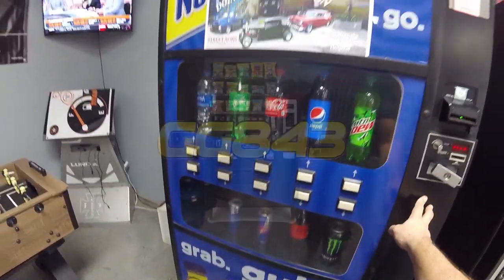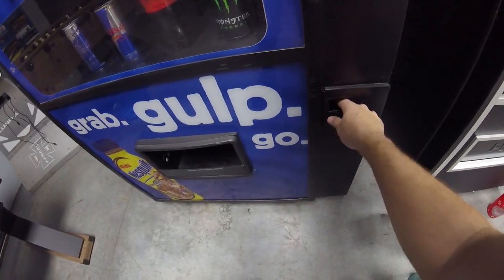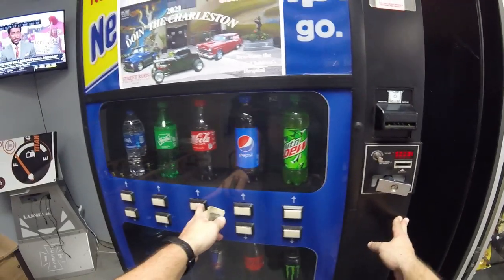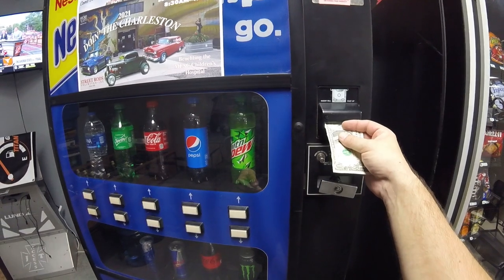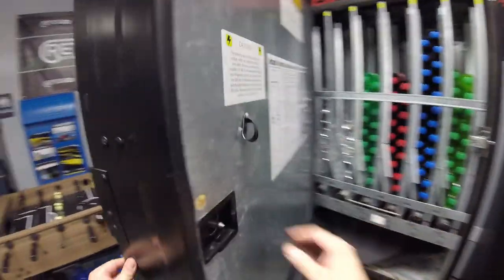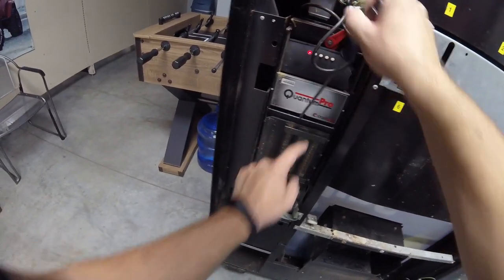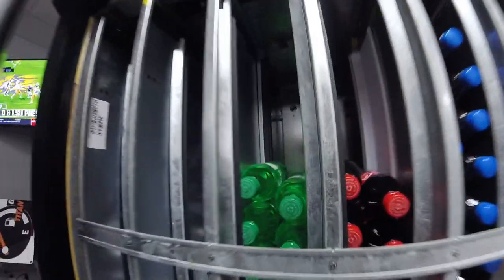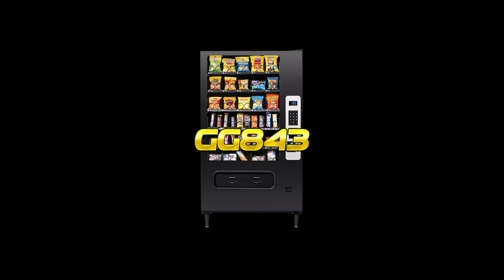Moved Another Vending Machine To A Different Location! Will It Do Better?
What's Up, Guys? Matt here with Galaxygames843 - In this video, we Moved Another Vending Machine To A Different Location! Will It Do Better? This is a bonus video because it is Arcade Pinball Vending Coin-op and All Things Cool Auction Week!!! We will be doing daily videos to celebrate!

But here is our Royal 650-10 Live View Soda Vending Machine that we have moved to the Truck Accessory Shop. I think it's going to do so much better here than at the Brake and Alignment shop.